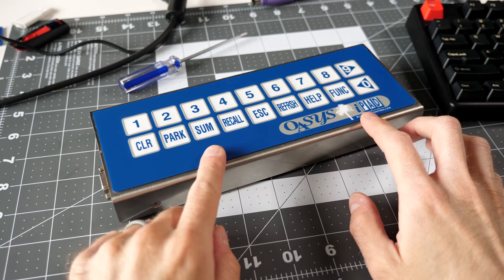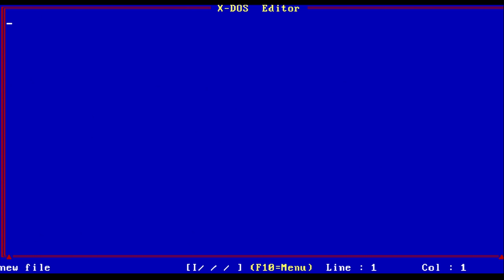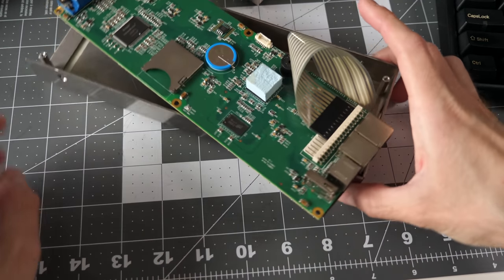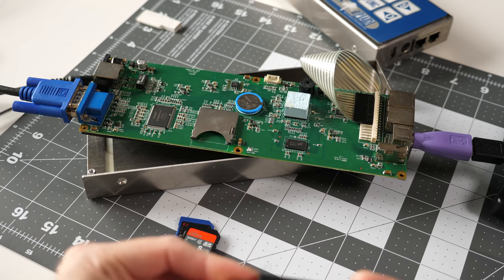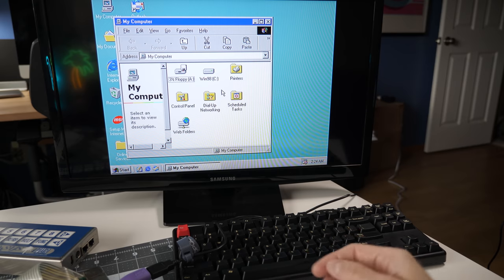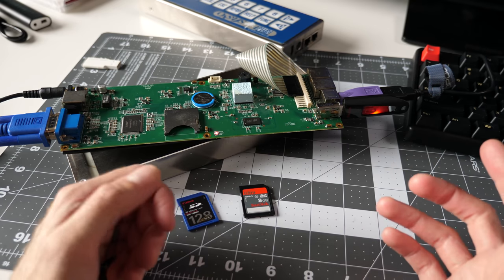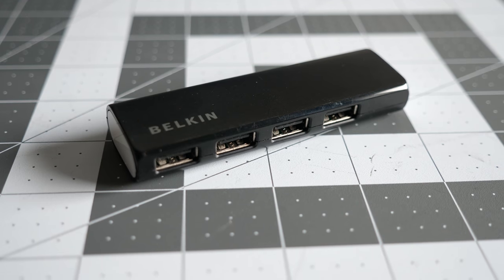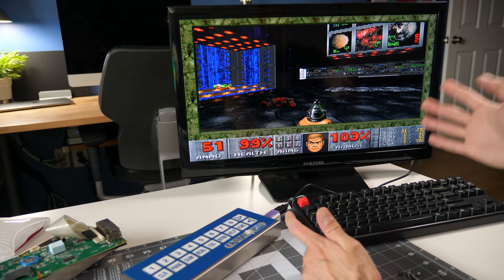Doom on a Commercial Kitchen Appliance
I previously explored a small DOS-based computer designed to run the display system in commercial kitchens and restaurants. You told me to run Doom on it, so let's do exactly that.